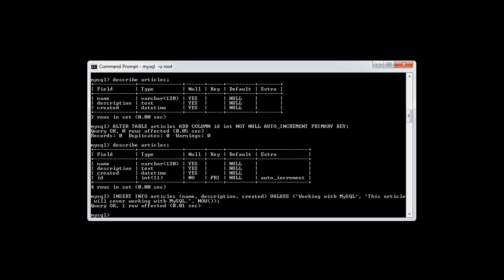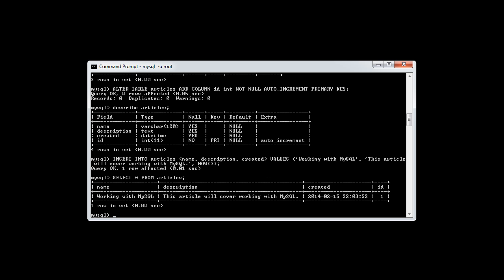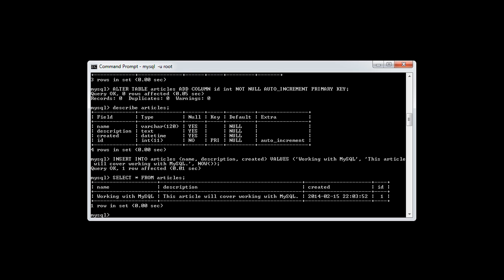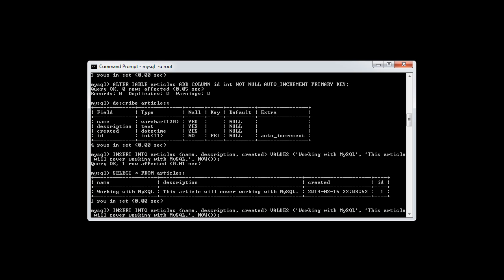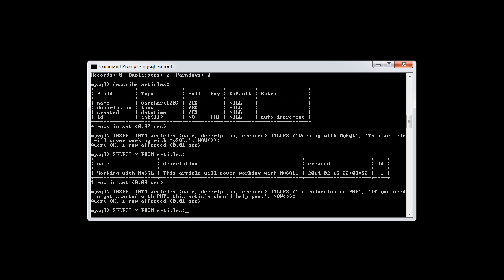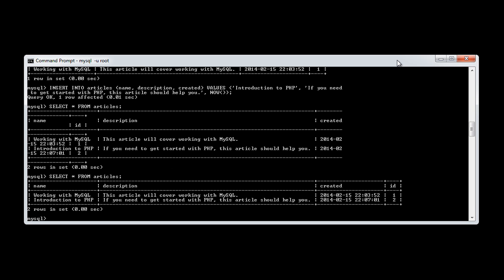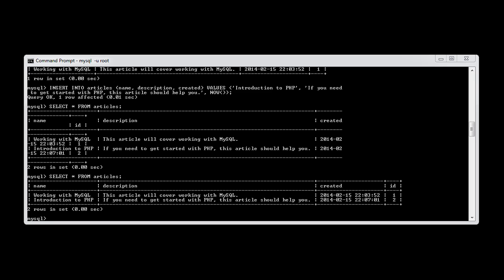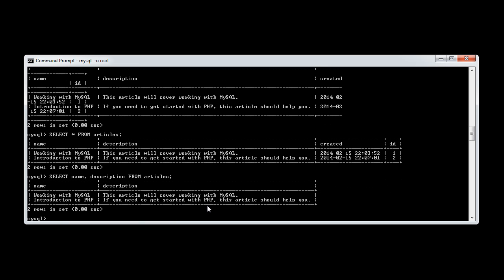MySQL: Selecting Records